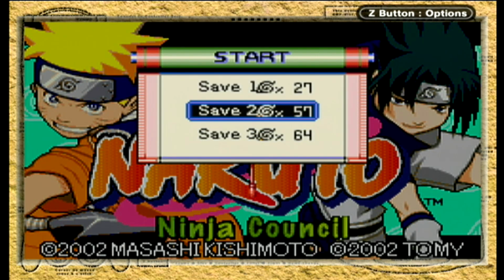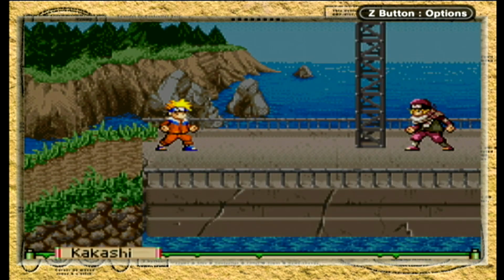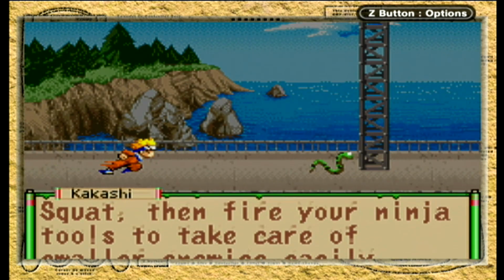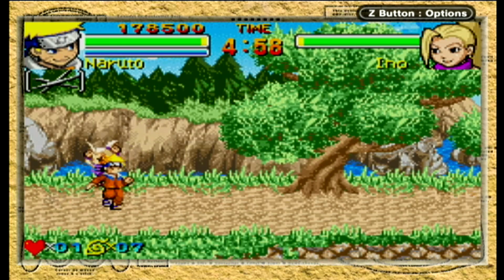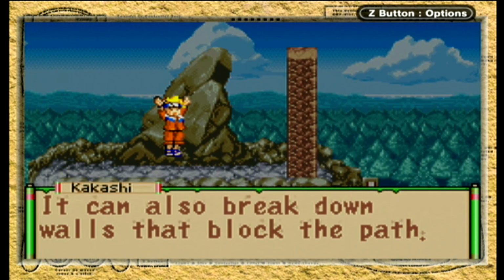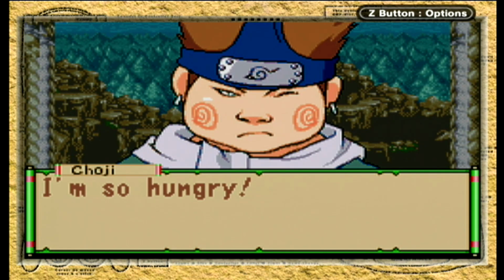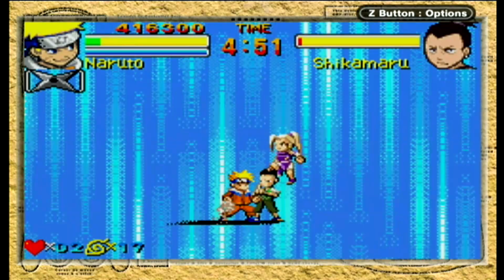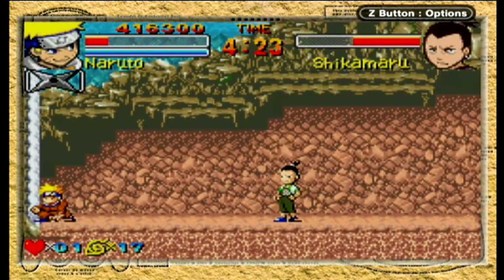Naruto beats up all his friends | Naruto: Ninja Council #1